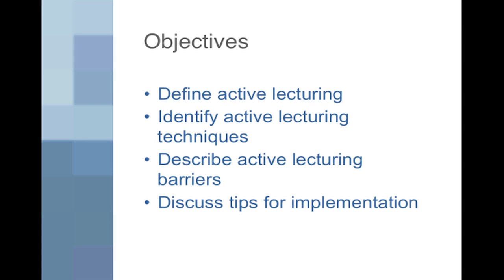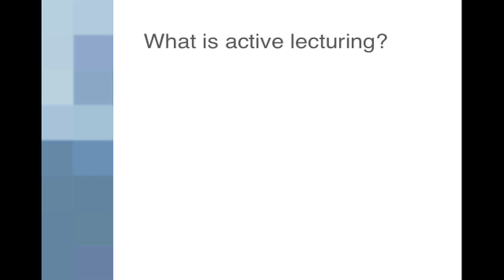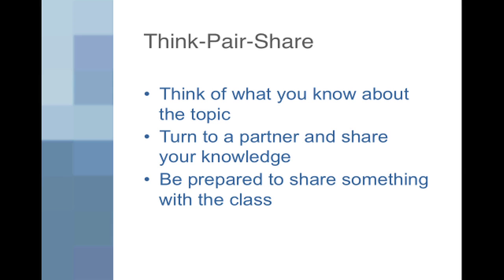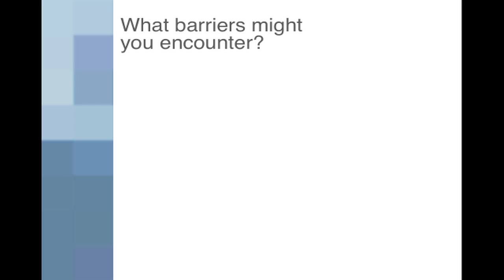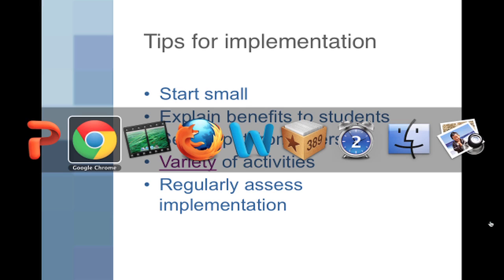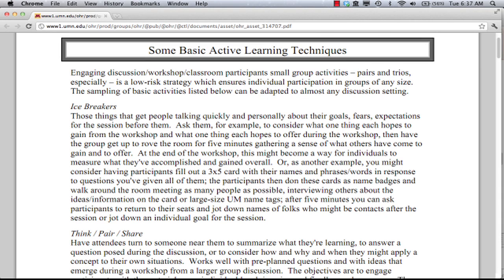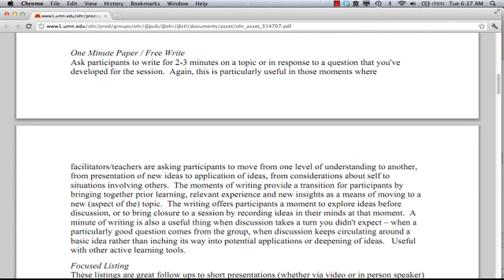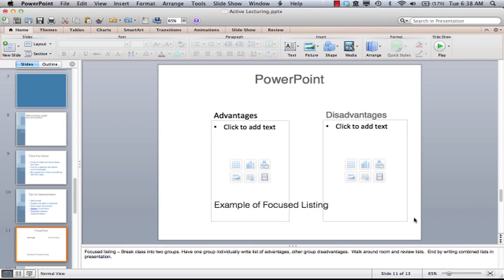Active Lecturing with PowerPoint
This presentation is for faculty who are looking for ideas on how to encourage active learning while lecturing.  It is primarily a summary of what I have learned from the work that is being done by the University of Minnesota's Teaching and Learning Center

The objectives are:
* Define active lecturing
* Identify active lecturing techniques
* Describe active lecturing barriers
* Discuss tips for implementation